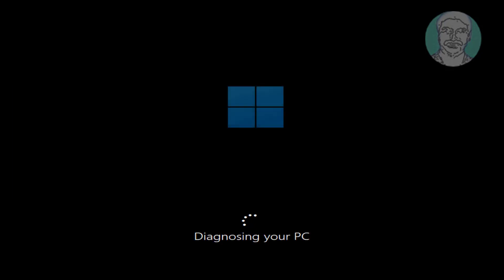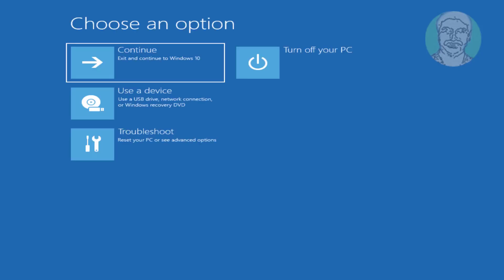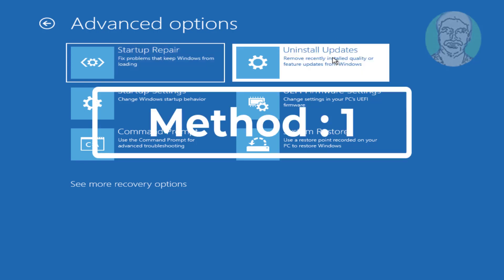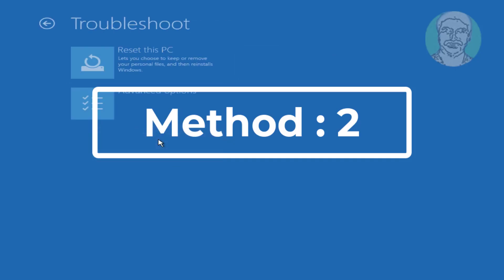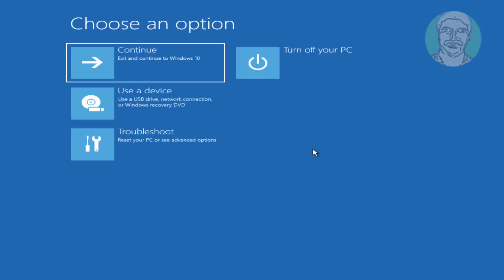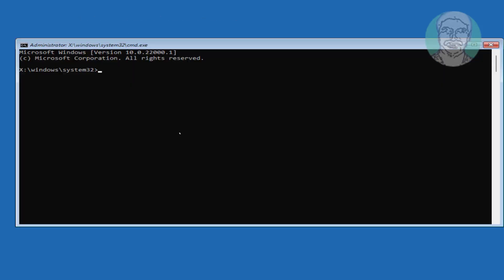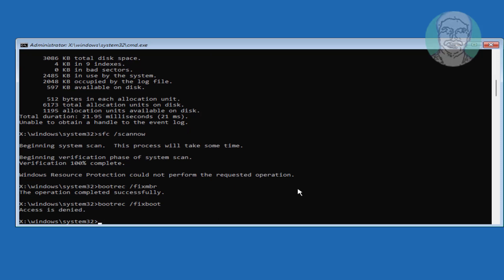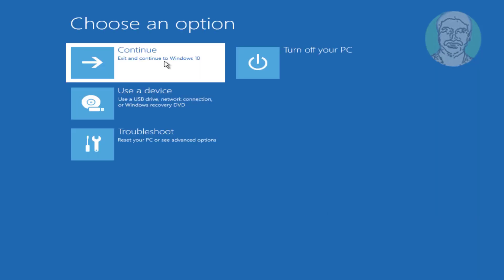Fix Windows 11 Automatic Startup Repair Loop Problem (Solved)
This Tutorial Helps to Fix Windows 11 Automatic Startup Repair Loop Problem (Solved)

00:00 Intro
00:39 Method 1 - Uninstall Updates
01:11 Method 2 - Startup Repair
01:27 Method 3 - Run Set of Commands
01:42 chkdsk
01:48 sfc /scannow
02:28 bootrec /fixmbr
02:49 bootrec /fixboot
03:05 bootsect /nt60 c:
03:25 Closing